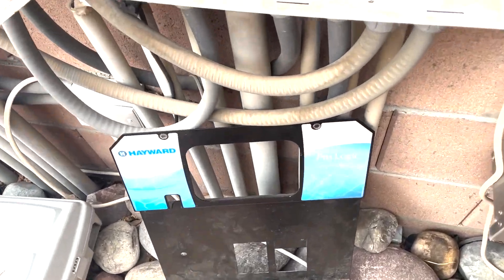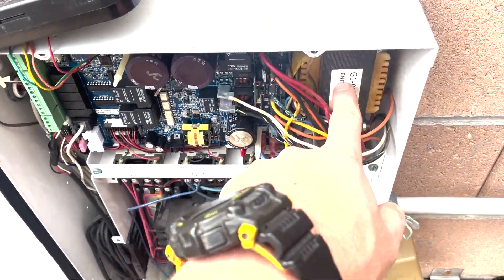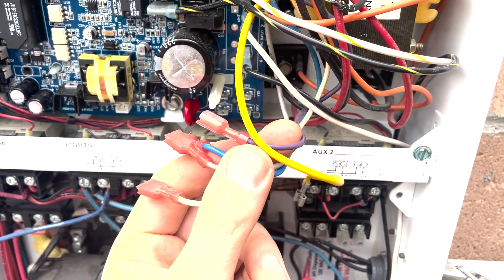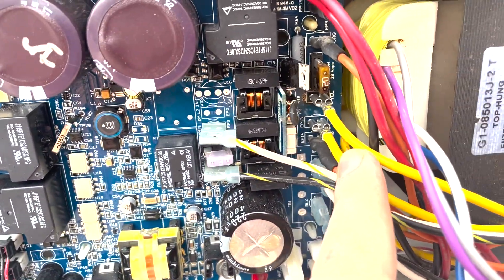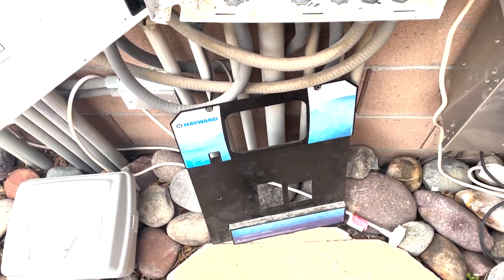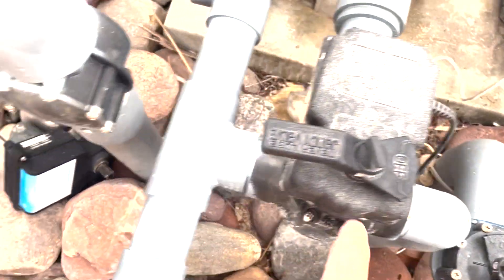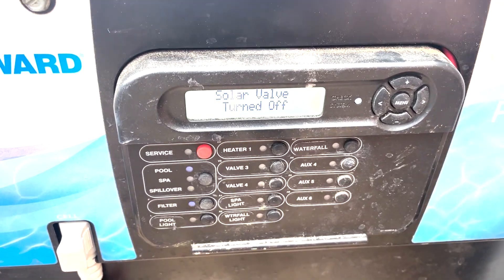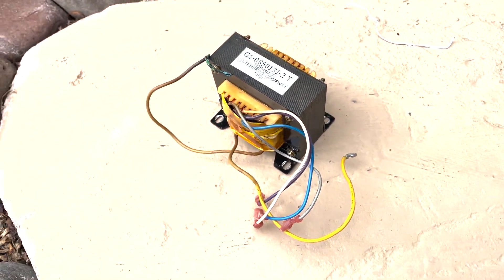FIXED | Hayward Pro Logic electronic valves and chlorine cell not working. Replacing transformer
How to replace the transformer in the Hayward Pro Logic and fix it so your electronic valves and chlorine cell works again.
$110 off Amazon (from PoolGuySupply)
Part Number: G1-085013J-2 T